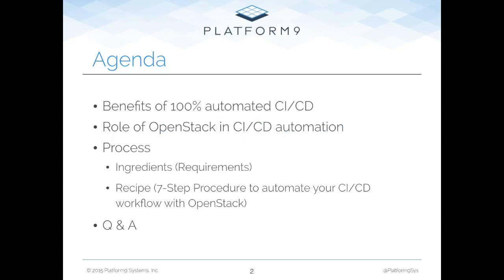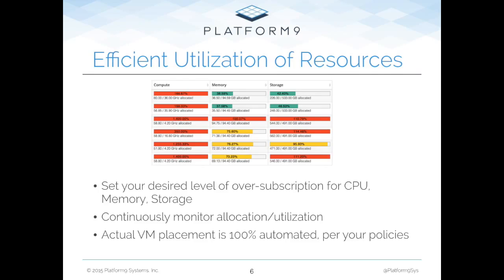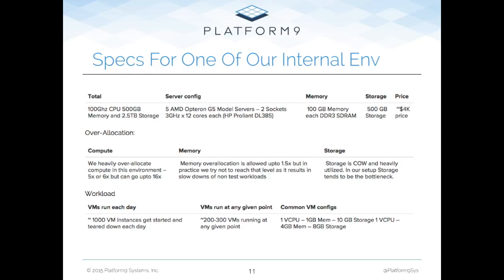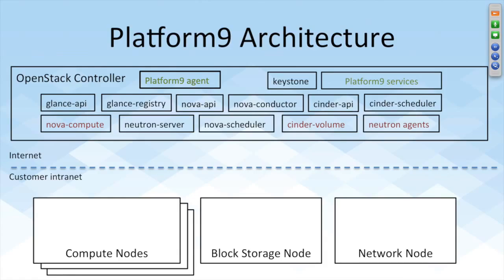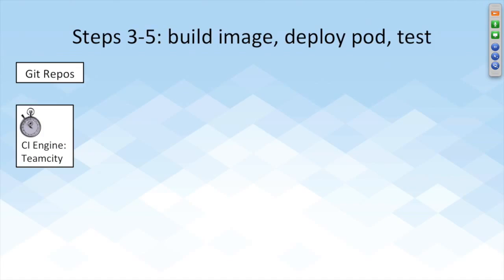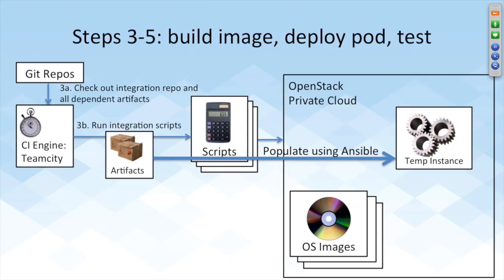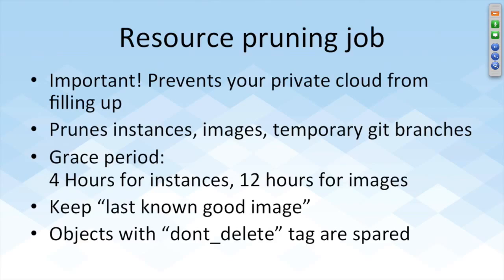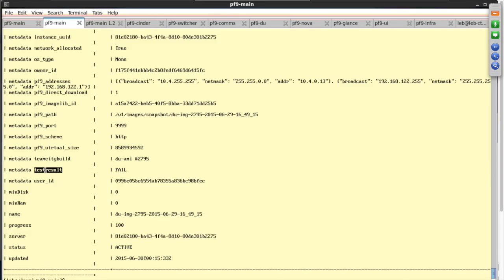7-Step Recipe For Continuous Integration Using OpenStack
Wondering how OpenStack can help automate your CI/CD workload?

Based on lessons learned from running a large-scale private cloud internally at Platform9, this webinar presents best practices for a smoothly-integrated CI/CD environment using OpenStack.

You’ll learn basic requirements for setting up your CI/CD workflow with OpenStack plus:

-Getting your OpenStack environment up and running
-Choosing the appropriate Continuous Integration Tool (TeamCity, Jenkins, etc)
-End-to-end 7-step workflow with examples

Recommended for DevOps leaders and cloud operators responsible for setting up cloud infrastructure and resources for internal development/QA teams.